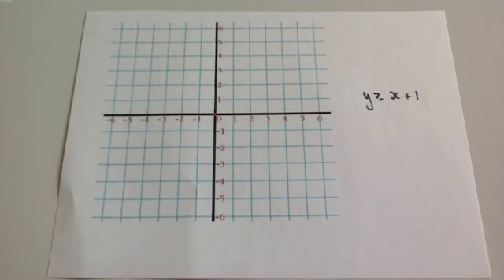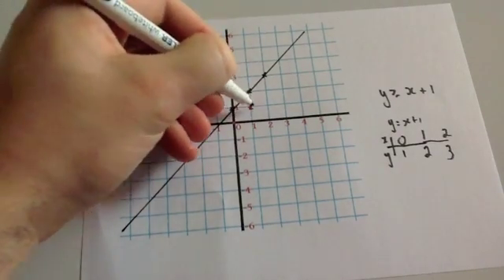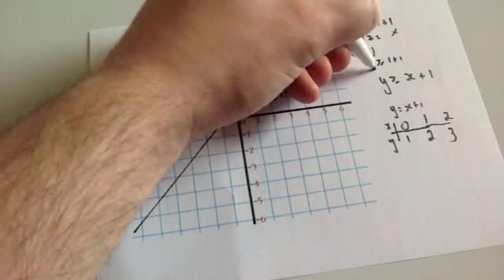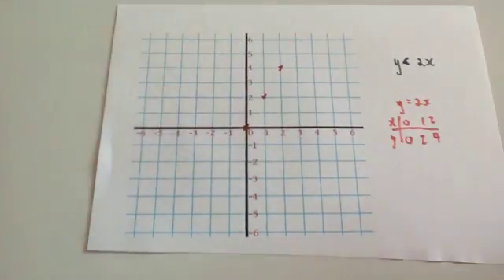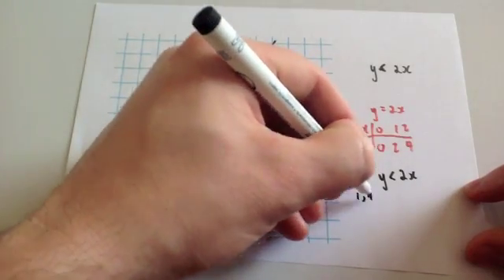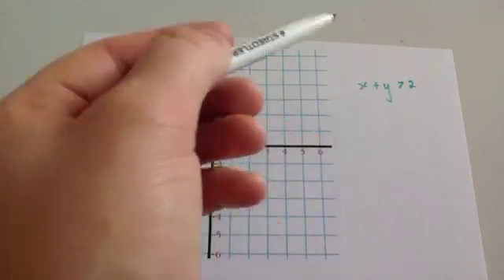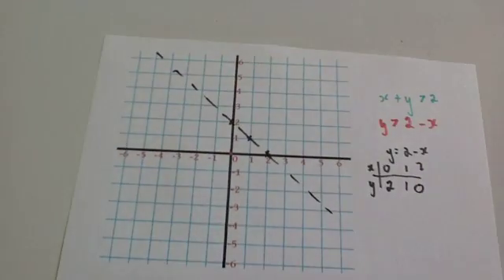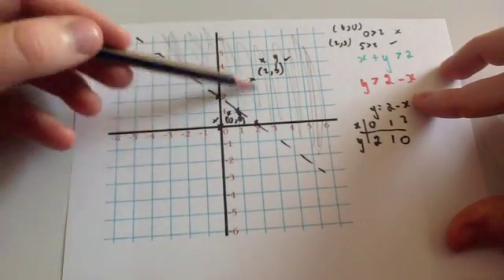Graphical Inequalities part 2 - Corbettmaths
Corbettmaths - This video is the second on graphical inequalities. Use it to see how draw inequalities such as y is less than x+1 etc.